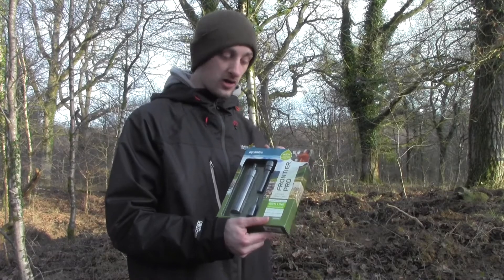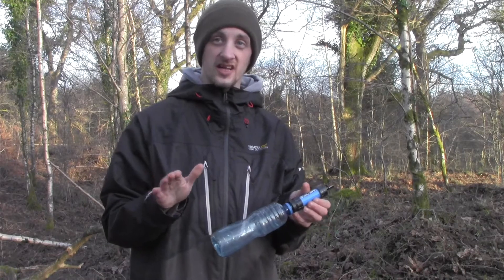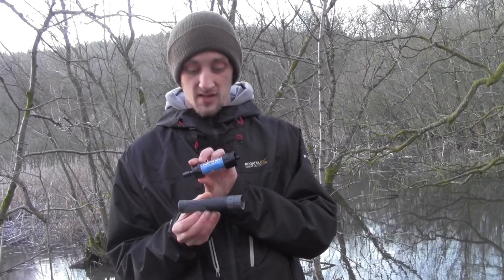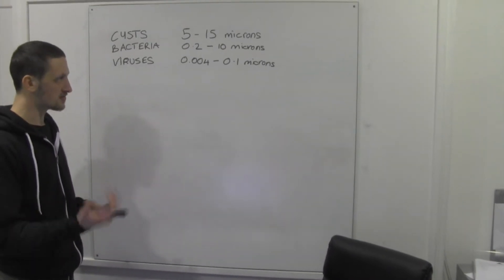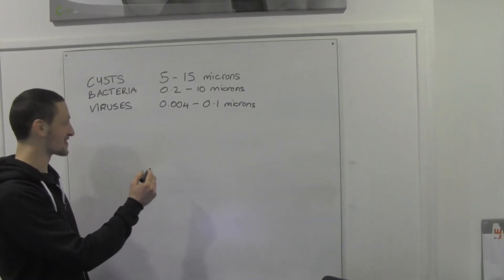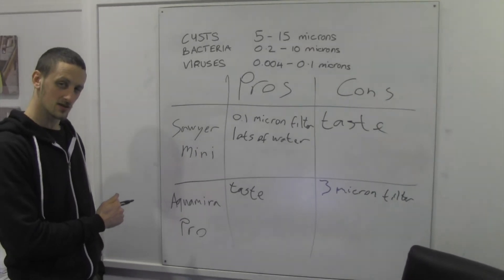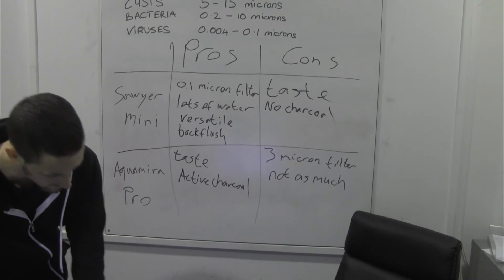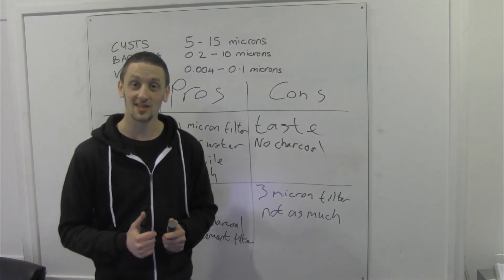Water Purification Aquamira frontier Pro vs Sawyer Mini Review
Jason continues the Water Purification testing series this time comparing the well known filtration devices, Aquamira Frontier Pro against the Sawyer Mini.  Jason tests taste and also research into whether the products actually do what they say they are supposed to in the review.